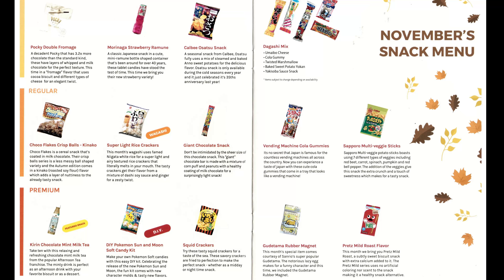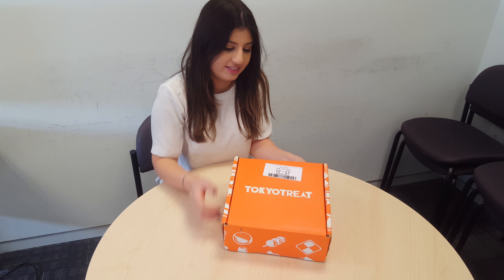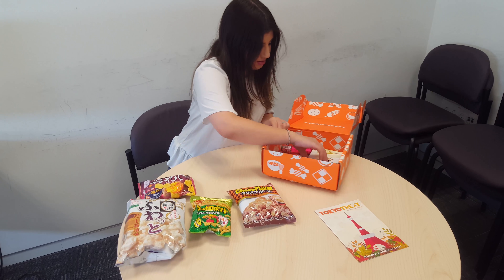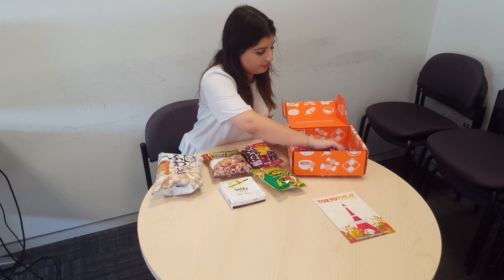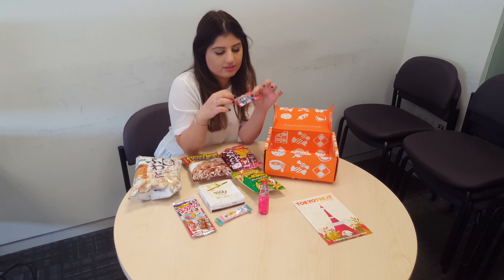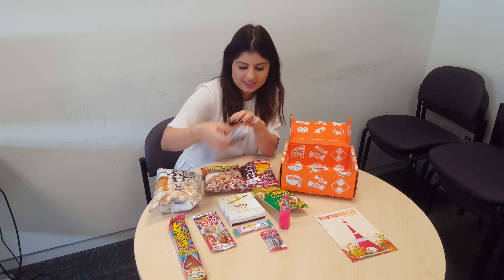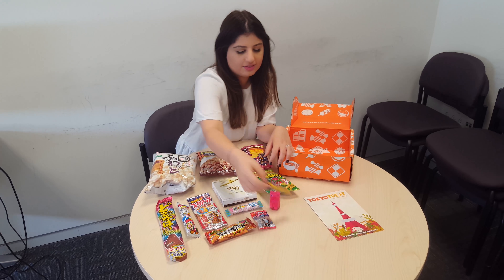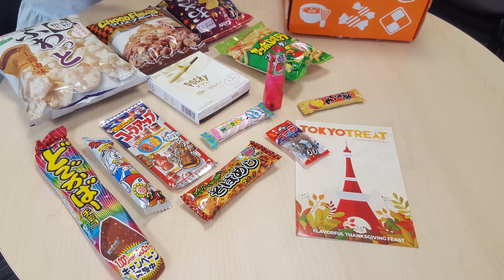tokyotreat classic package WITH VOICE (4K)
TREAT YOURSELF
Snack box from Japan!

Enjoy a monthly box full of Japanese candy and snacks! Delivered from Japan to your door.

pocky double fromage
moringastrawberry ramune
calbee osatsu snack
choco flakes crisp balls - kinako
super light rice crackers
giant chocolate snack
dagashi mix
vending machine cola gummies
sapporo multi-veggie sticks
gudetama rubber magnet
pretz mild roast flavor